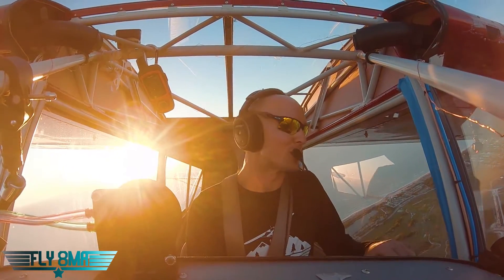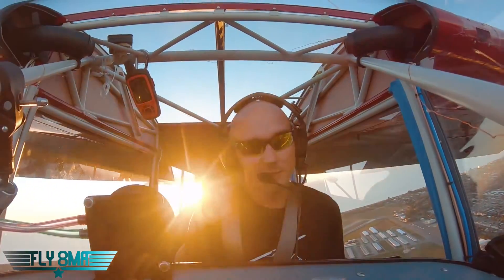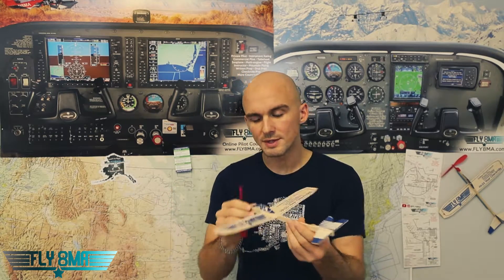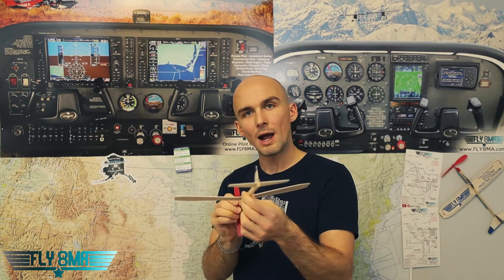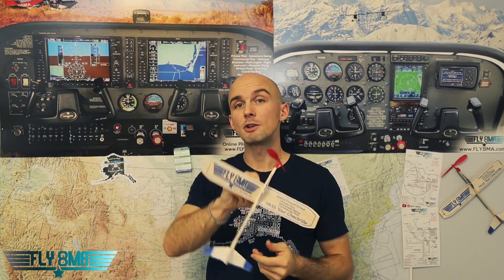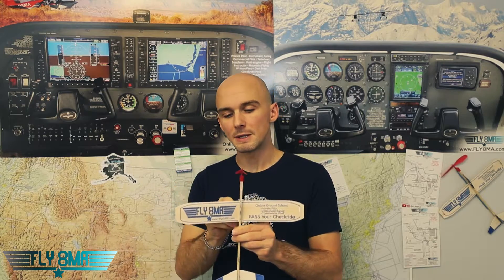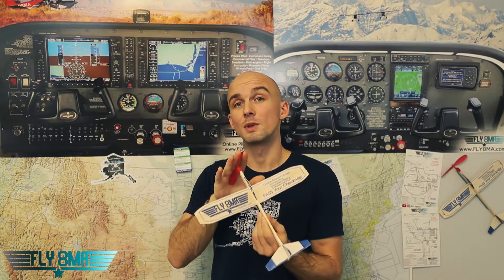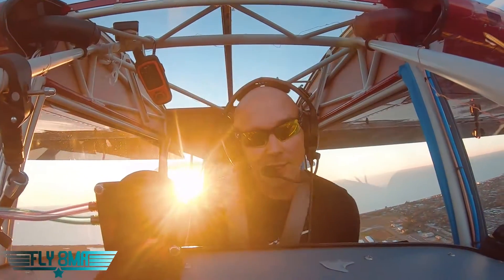Flaps and X Wind Component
🛩️Private Pilot:
-Airspace
-Landings

🌦️Instrument Pilot Ground School:
-Airspace
-Rules and Regulations
-Systems

🛫Commercial Pilot Bootcamp:
-Maintenance Requirements
-Systems
-Airspace

-Tailwheel
-Crosswind Landings
-Weather
-Airspace
-Seaplane
-Sport Pilot
-Spin Awareness

FLY SAFE!
-Jon